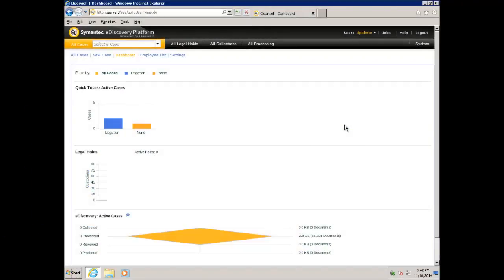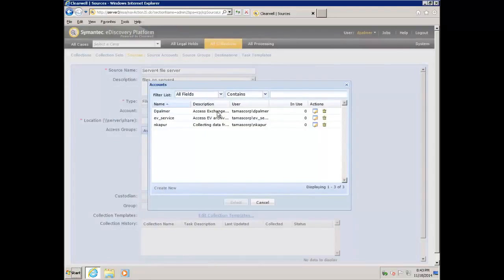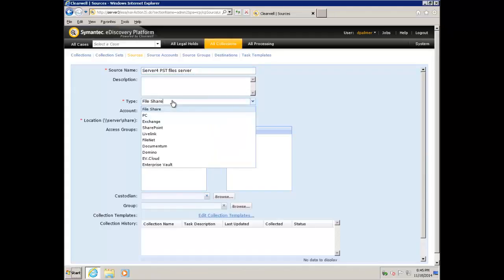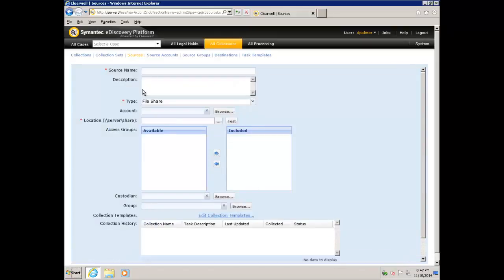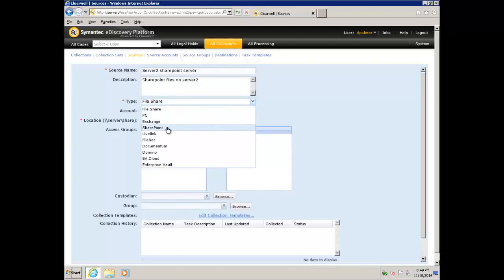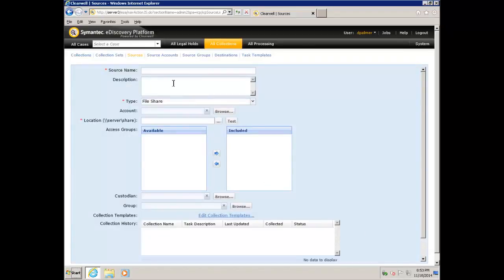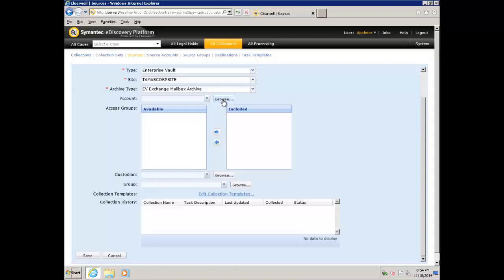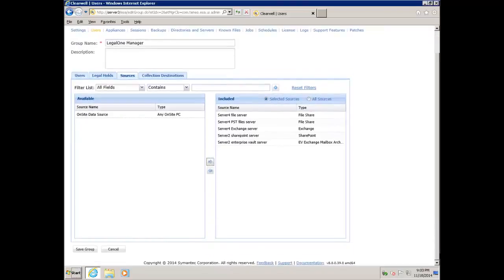Veritas eDiscovery Platform 8 0 Adding Sources Demo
Create sources for collection.